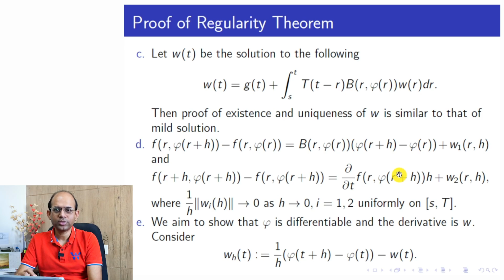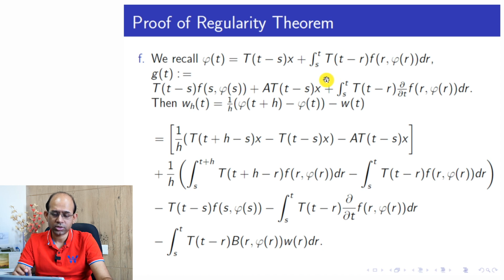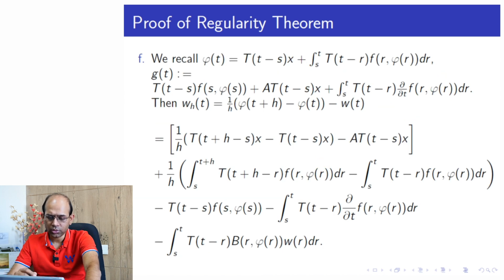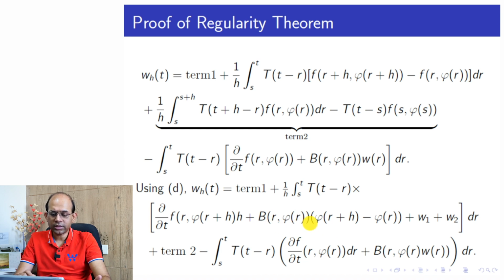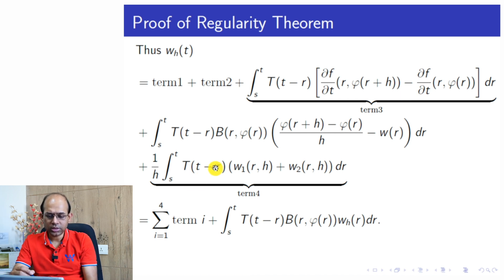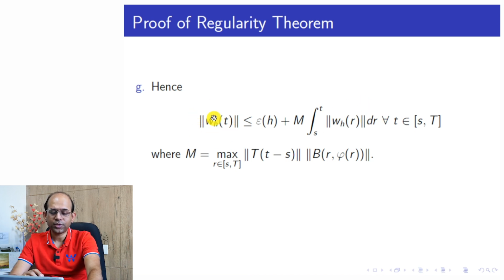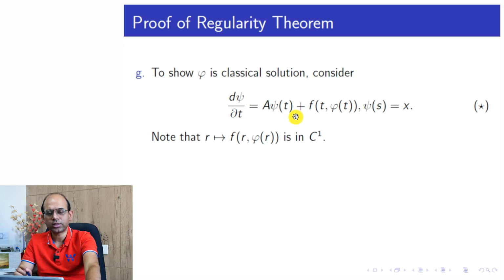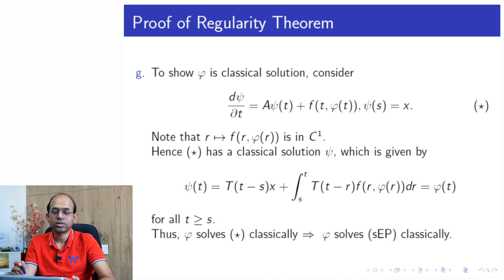mod12lec66-Existence of classical solution Part 2